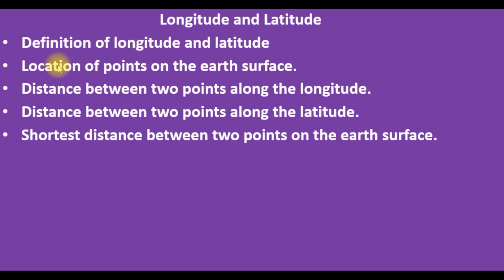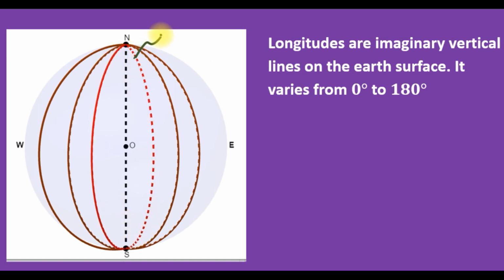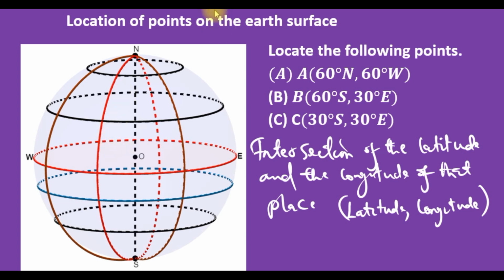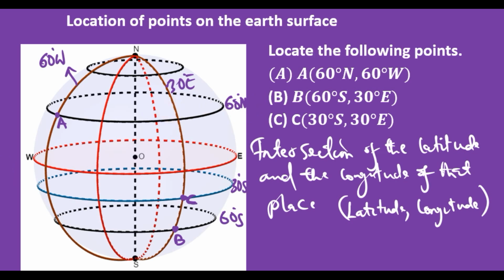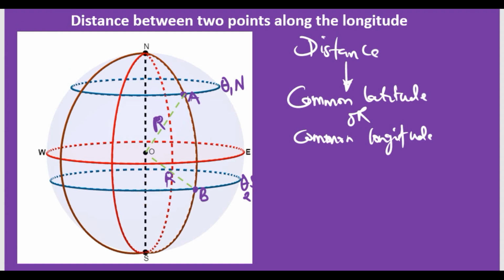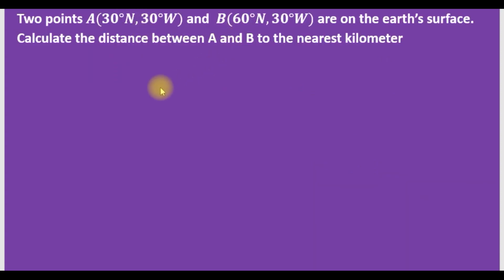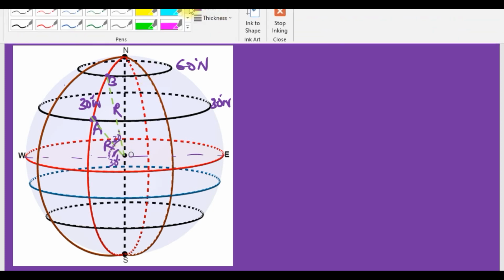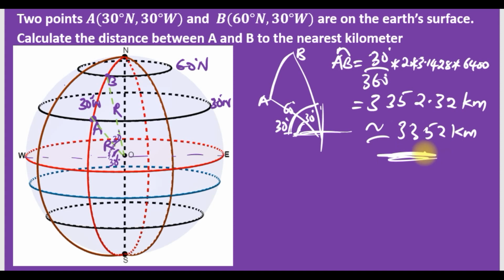Longitude and latitude intro 1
A quick introduction to longitude and latitude